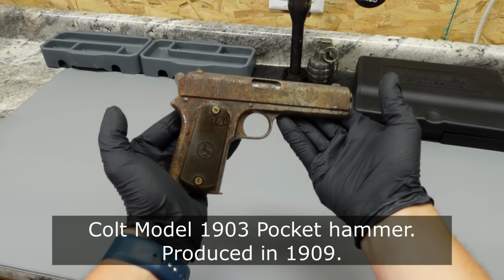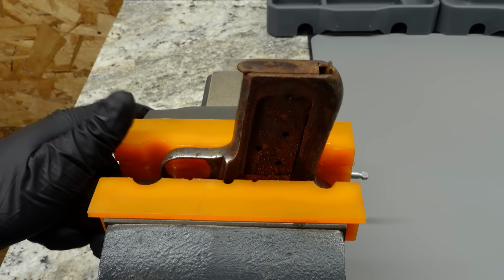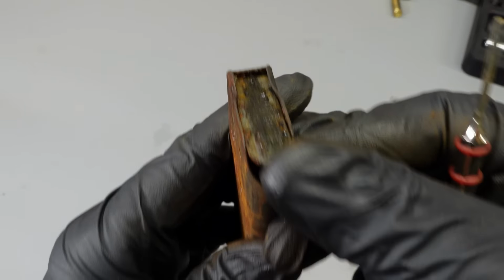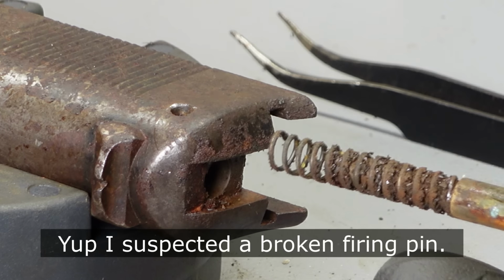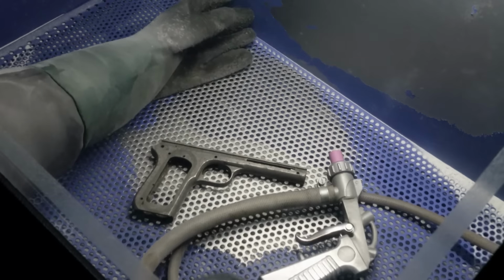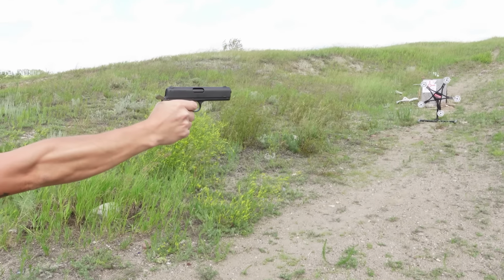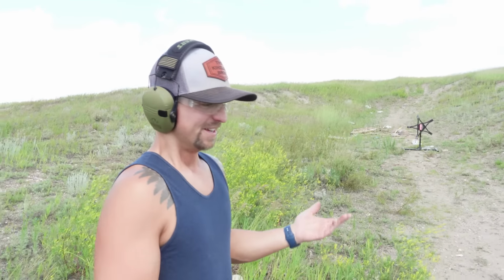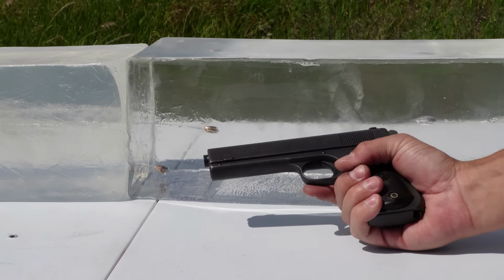Gun Restoration | Colt Model 1903 Pocket Hammer, (with test fire)!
Here is an amazing part of design history for colt modern handguns. The restoration of the colt Model 1903 pocket hammer. The Colt pocket hammer was modeled after the Colt sight safety and Colt 1902 Sporting and military models.  This model has no slide stop or safety. This model was different from the 1911 in the fact that it had two barrel link pins rather than just the one.  The 1903 also had a huge design flaw. The rectangle locking pin at the front of the slide could brake sending the slide right into your face since the takedown of the slide was in reverse of the 1911. All in all the model had its drawbacks and maybe one positive. This pistol was ambidextrous due to no slide stop or external safety.